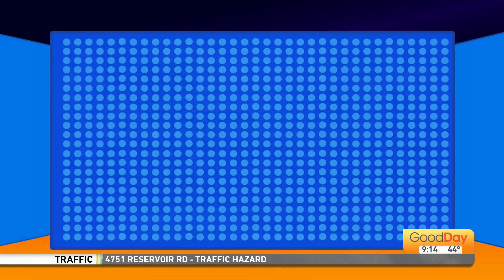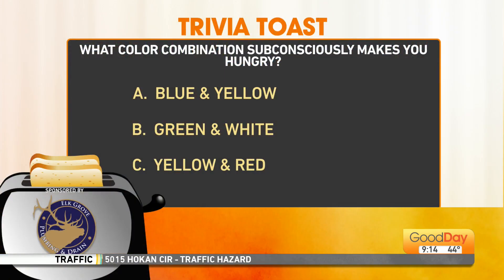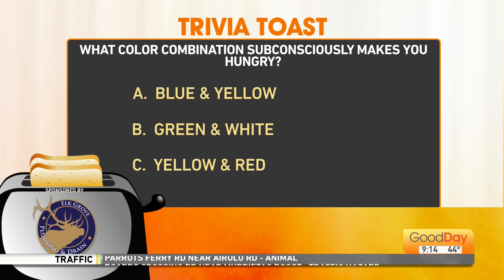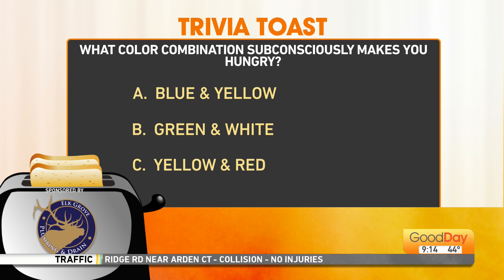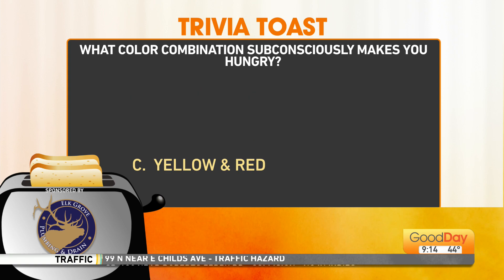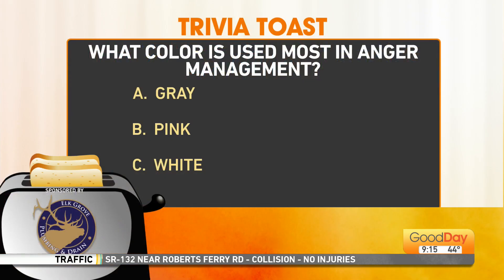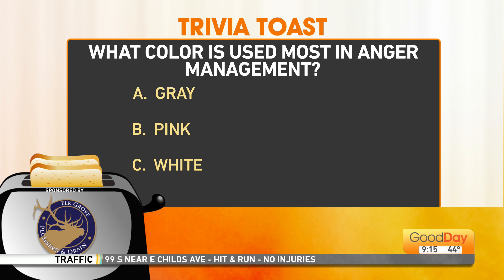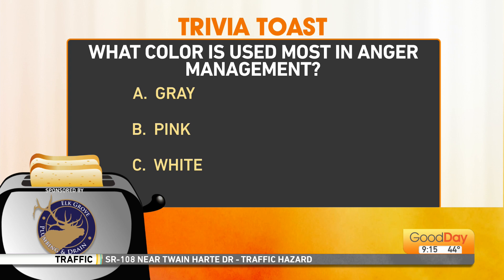Trivia Toast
Check out today's Trivia Toast